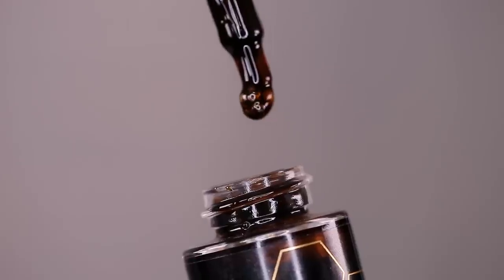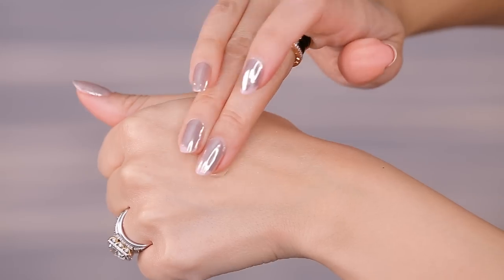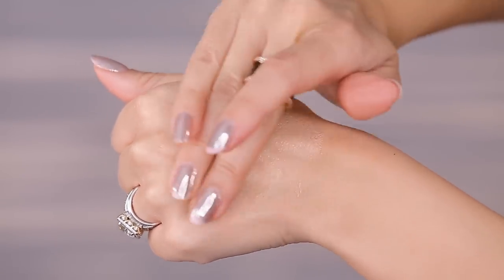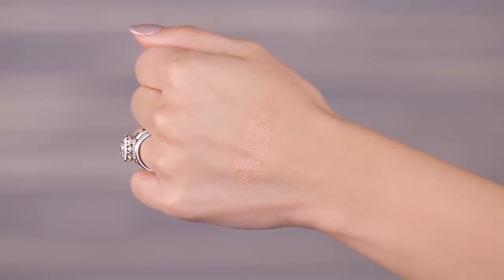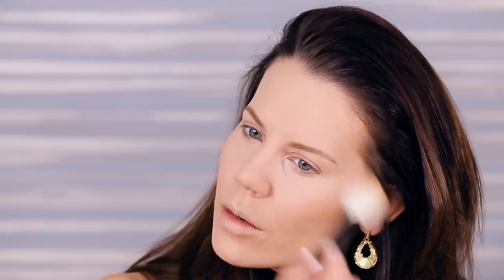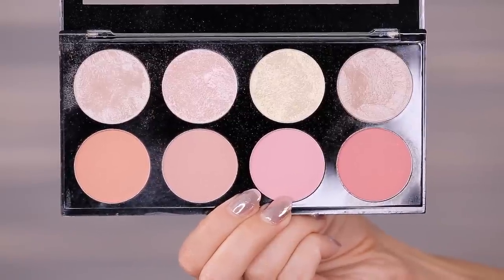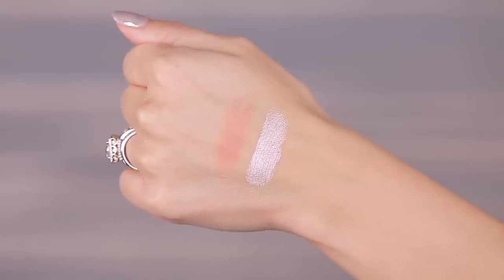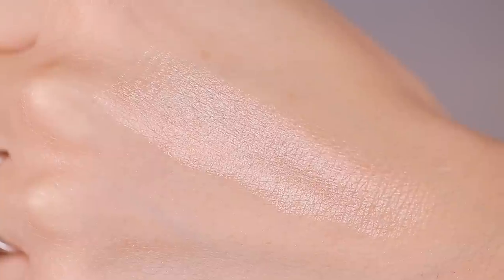THE BODY SHOP MAKEUP | Tested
MOST REQUESTED VIDEO OF THE YEAR ... I bought a bunch of THE BODY SHOP Makeup and here are my thoughts!!! xo's ~ Tati

The Body Shop Honey Bronze Drops of Sun $20
The Body Shop Fresh Nude Foundation // Hawaii Macadamia $25
The Body Shop All-In-One Conceal $12
The Body Shop All-In-One Face Base $22
The Body Shop Bronze Shade // Warm Glow $23
The Body Shop Down To Earth Eye Palette $36
The Body Shop Super Volume Mascara $15
The Body Shop Lips & Cheek Velvet Stick $16
The Body Shop Matte Lip Liquid $10
The Body Shop Honey Bronze Highlighting Dome

Face:
The Body Shop Fresh Nude Foundation // Hawaii Macadamia 024
Elizabeth Arden Ceramide Lift and Firm Concealer // Ivory
The Body Shop All-In-One Face Base // 055
Physicians Formula Bronze Booster // Matte Sculpting
Make Up Revolution Blush Palette
The Body Shop Lip & Cheek Velvet Stick // 30
Makeup Revolution Shimmer Brick // Radiant
The Body Shop Bronze Shade // Warm Glow
The Body Shop Highlighting Dome // Honey Bronze
Mac Fix Plus
Kat Von D Lock It Makeup Setting Mist

Eyes:
The Body Shop Down To Earth Eye Palette
The Body Shop Super Volume Mascara

Brows:
MAC Great Brows // Fling
Fiona Stiles Micro-Precision Brow Sculpting Pencil // Warm Brown
MAC Brow Sculpt Brow Pencil // Brun

Lips:
Buxom Plumpline Lip Liner // Stealth
The Body Shop Matte Lip Liquid //Windsor Rose

TatiWestbrook

Tati Westbrook
1905 Wilcox Ave
Suite #111